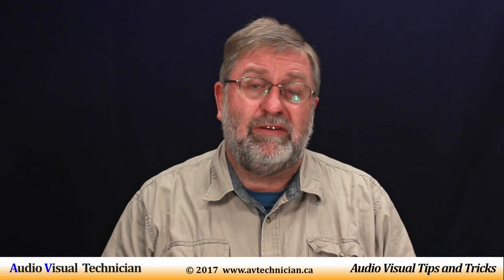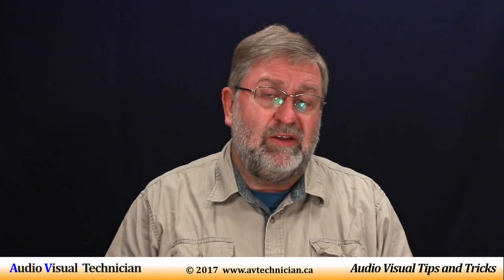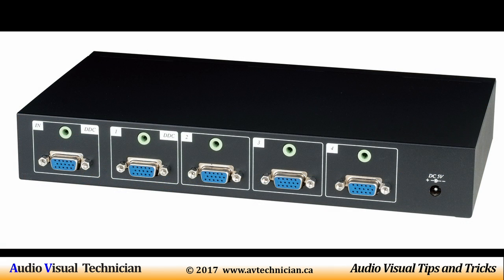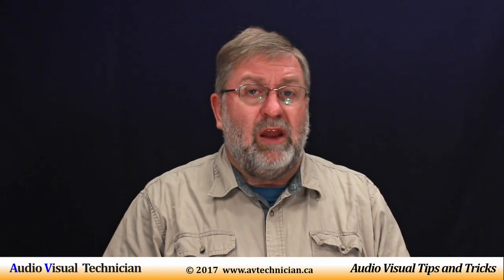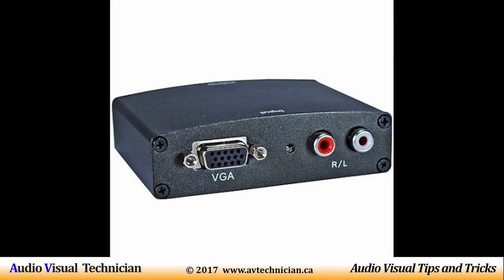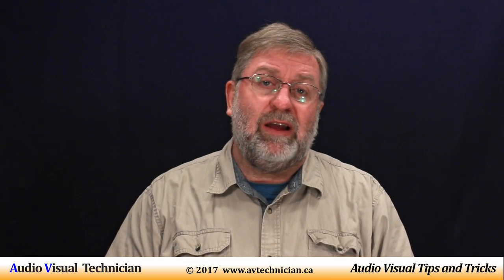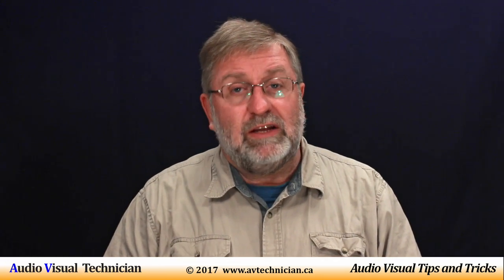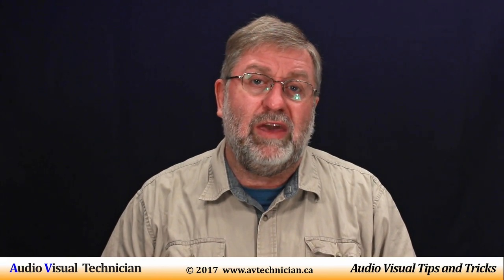HDMI/VGA Distribution Amp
How to split a video signal to more than one monitor or projector. That's where the HDMI (or VGA) splitter (DA) comes in. Let's chat about that.